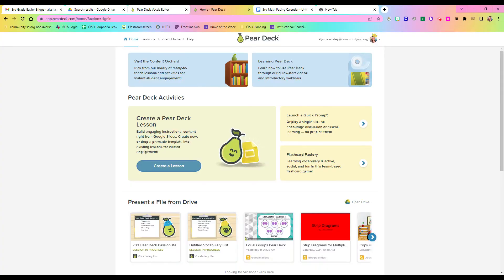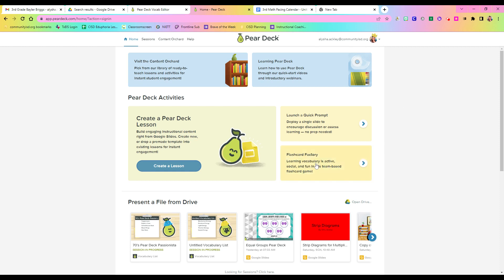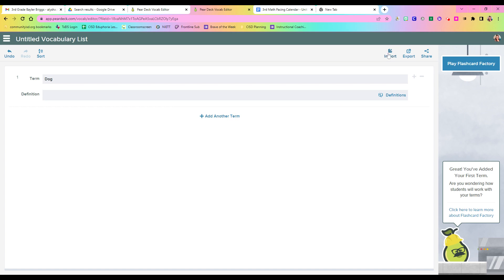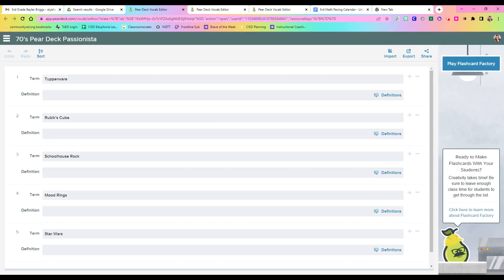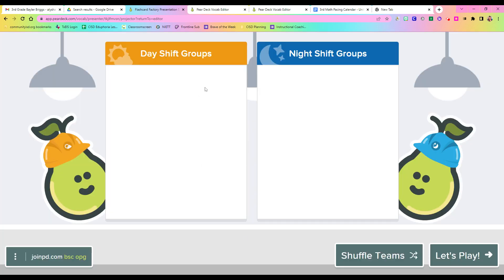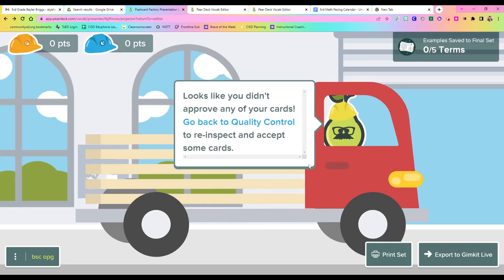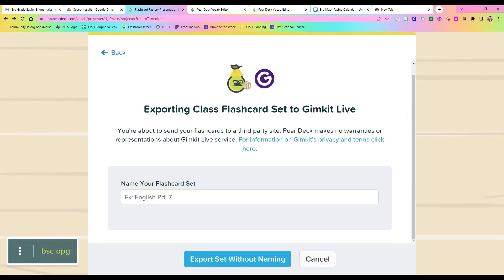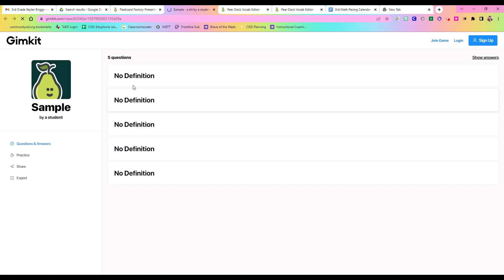Flashcard Factory Vocabulary Cards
Learn how to use a premium district resource to make vocabulary student-centered and engaging!